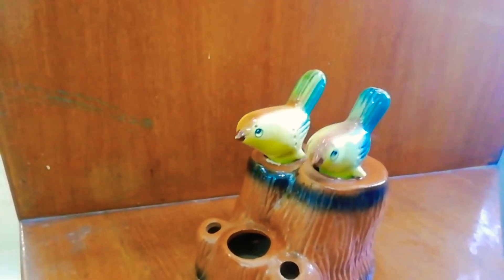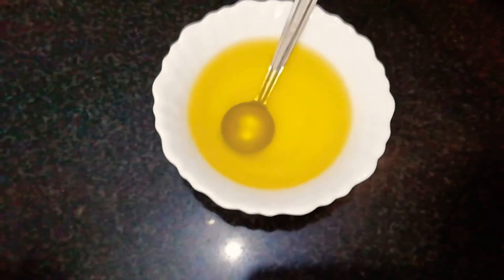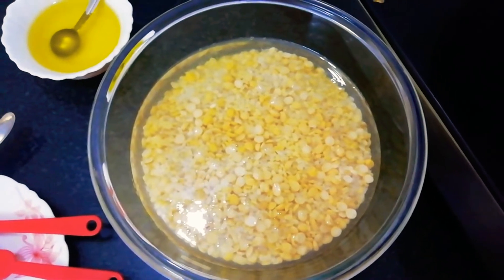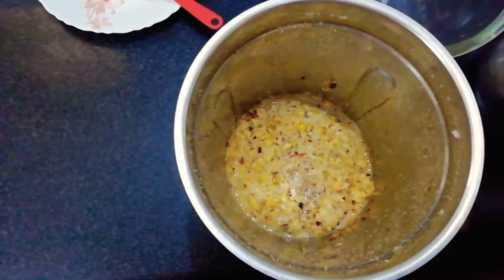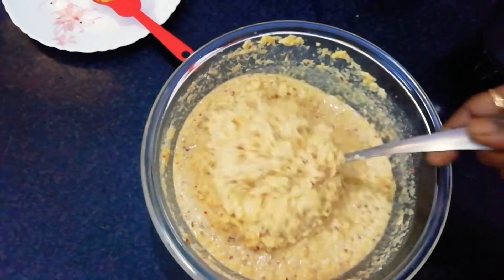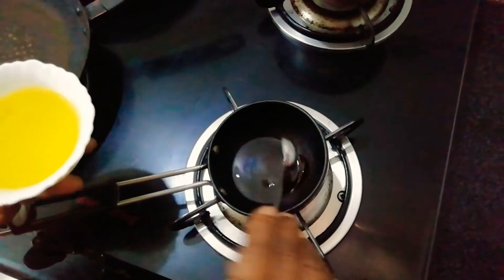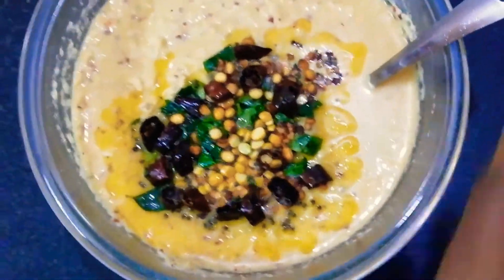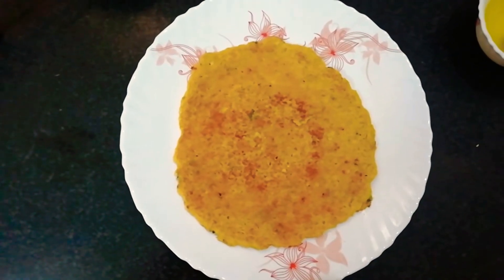How to make triple lentils- pancake / How to make parupu adai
Ingredients
split chickpea-50g/channa dal/ kadalai parupu
yellow lentils-50g/ toor dal/ thovaram parupu
petite yellow lentil-50g/ moongdal/ pasi parupu
idli rice-50g
raw rice-50g
red chillies-5-6
salt as desired
cooking oil-5 tsp
fennel seeds-1 TSP
chickpeas- 1/2 TSP
black lentils split- 1/2 tsp/urad dal/ulutam parupu
curry leaves-2 strands chopped and added directly to the batter.